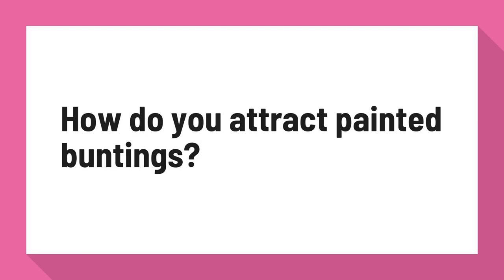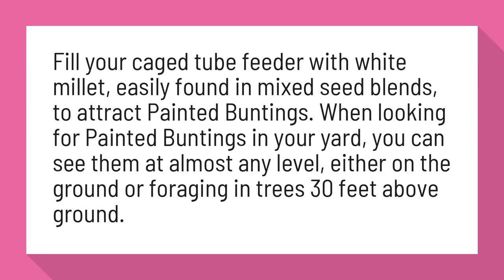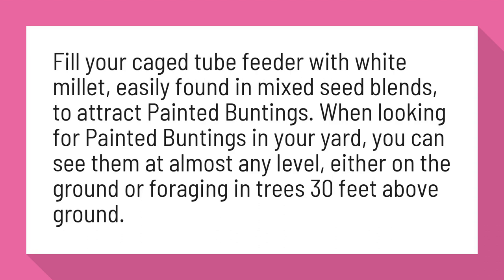How do you attract painted buntings?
Learn How to Attract Painted Buntings - Duncraft's Wild Bird Blog

Fill your caged tube feeder with white millet, easily found in mixed seed blends, to attract Painted Buntings. When looking for Painted Buntings in your yard, you can see them at almost any level, either on the ground or foraging in trees 30 feet above ground.